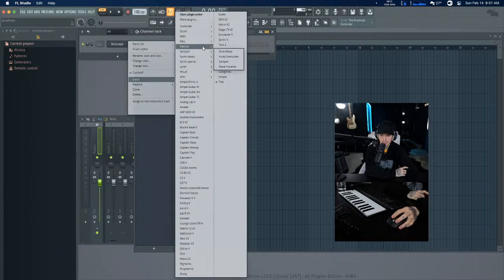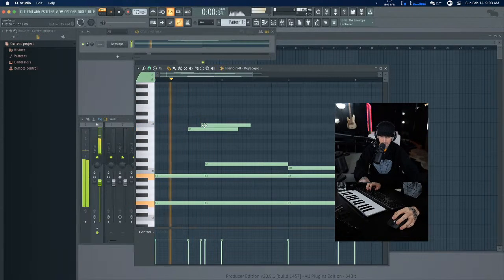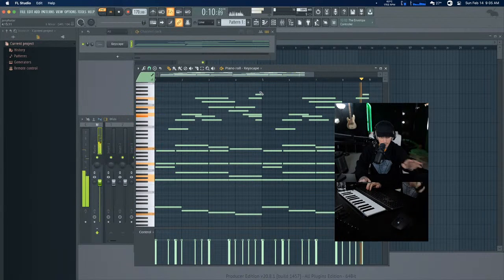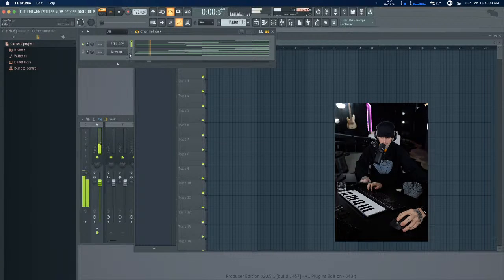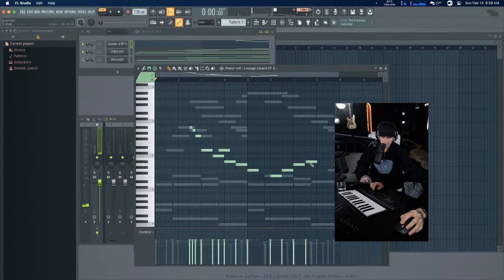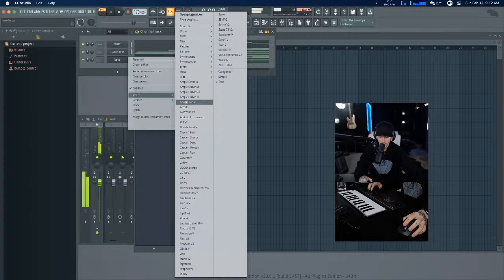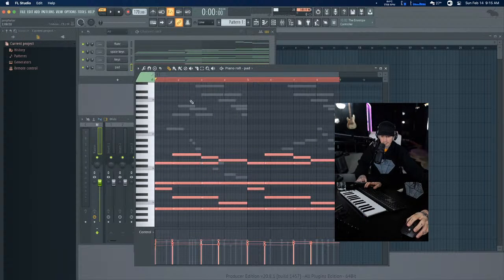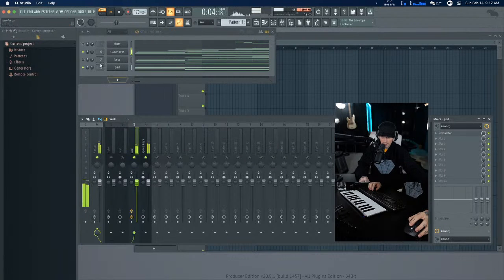TELL ME IF THERE IS NO AUDIO PLEASE!!!